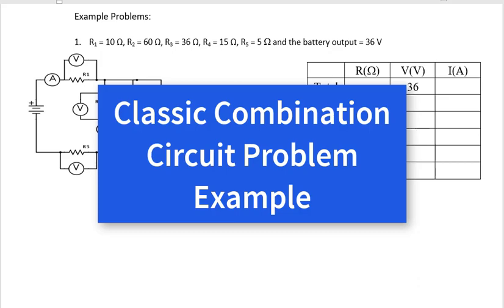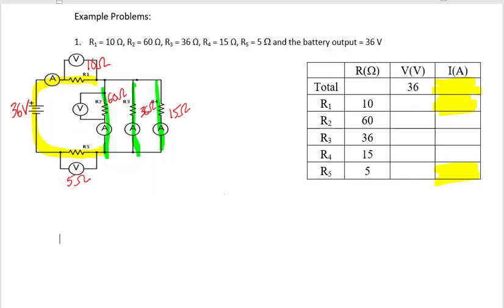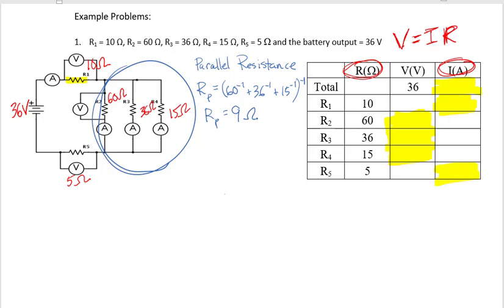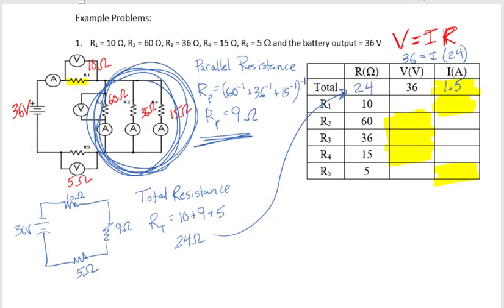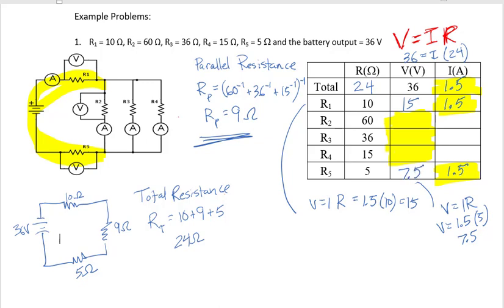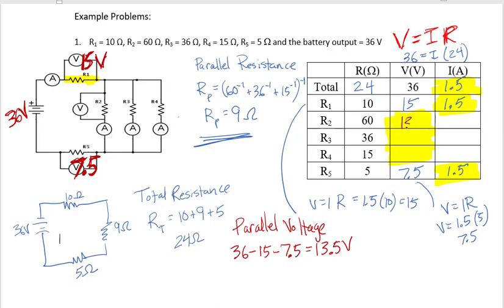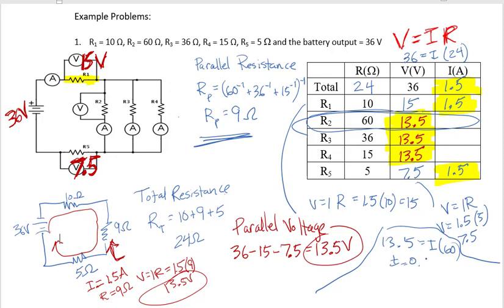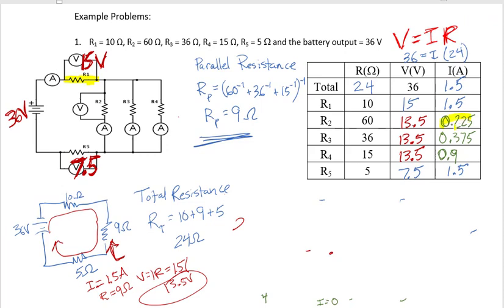Classic Combination Circuit Problem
Working through a typical combination circuit problem where voltage and resistance values are provided.